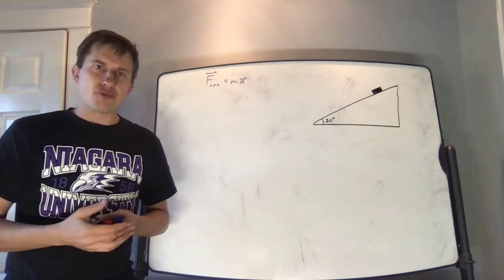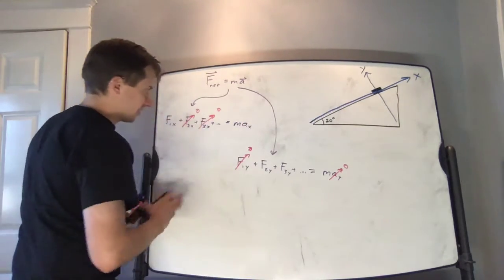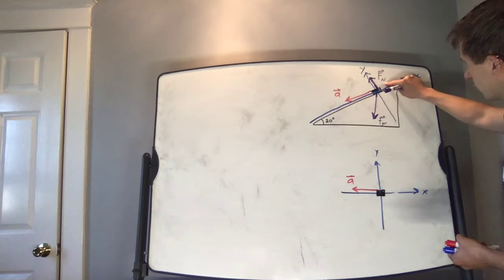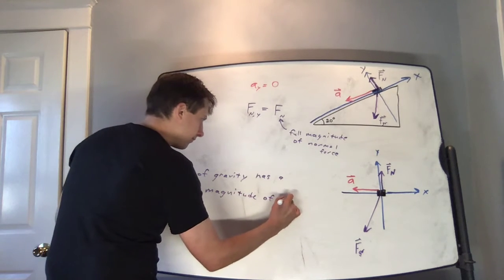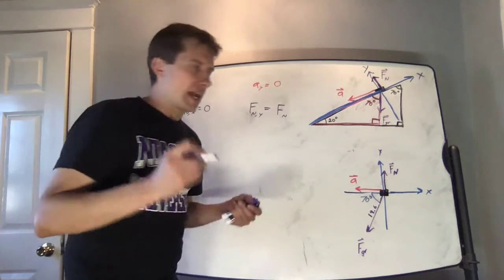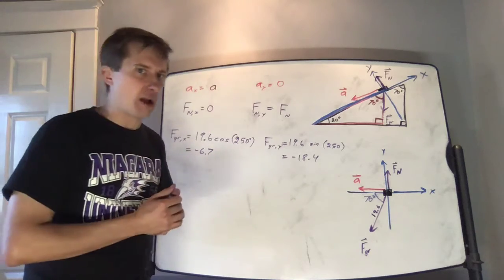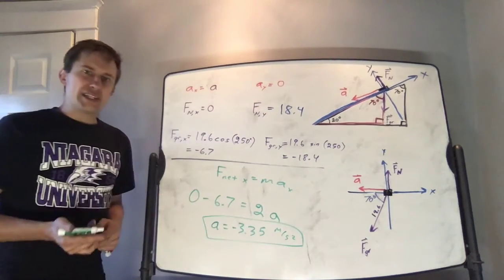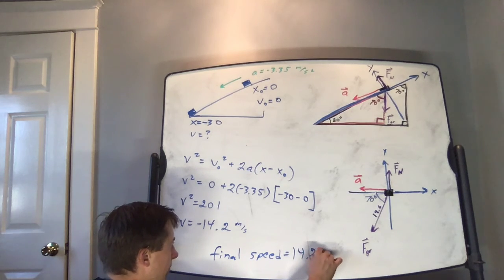PHY 121 Forces Part 7